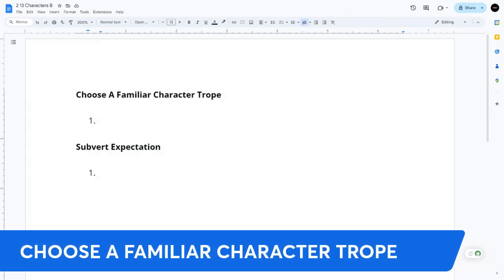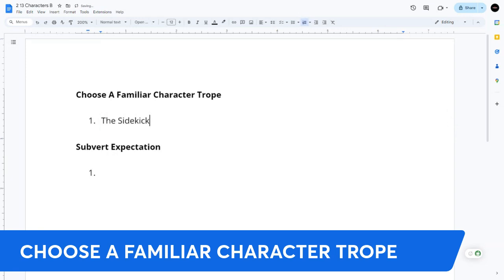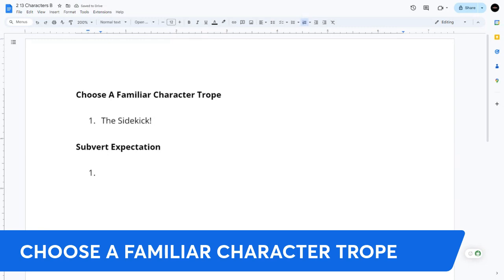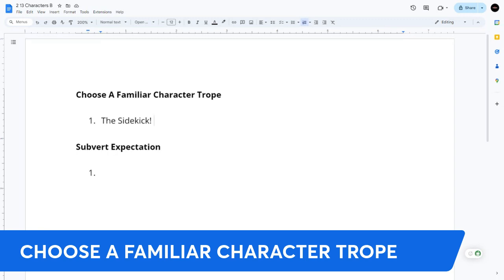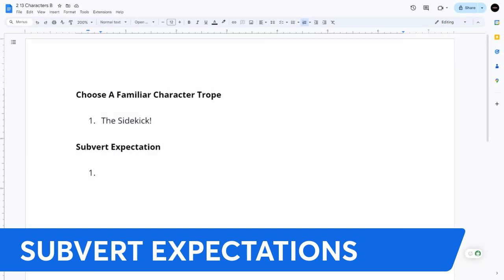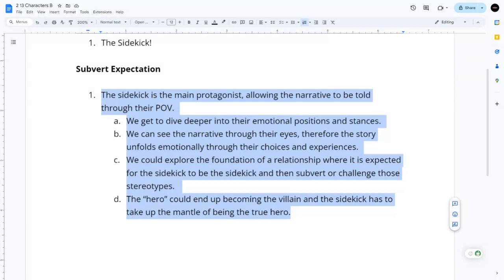Reimagining Tropes: How to Refresh Familiar Characters in Your Writing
Reimagining Tropes: How to Refresh Familiar Characters in Your Writing. Welcome to "The Write Mindset"! Today, we're diving into the art of using familiar character tropes to create engaging and fresh narratives. Mastering these tropes allows you to tap into reader expectations while avoiding clichés. We'll cover why character tropes exist and how to subvert expectations or blend them in new ways to add depth and originality. You'll learn how to transform one-dimensional stereotypes into layered, relatable characters that surprise and captivate readers. In this lesson, we'll demonstrate practical ways to play with tropes, providing real-time examples of subverting familiar archetypes to keep your storytelling unpredictable and exciting.

▶ Bad Mexican (Short Film):
▶ The Super Hero villain (Short Film):

FELLOW AUTHORS